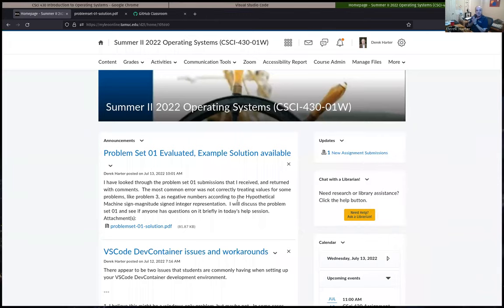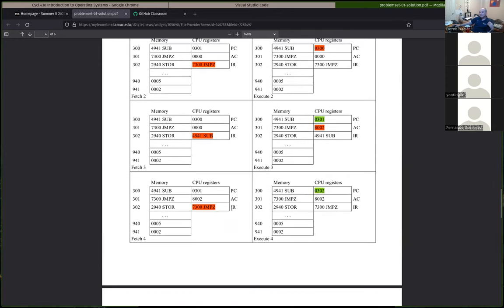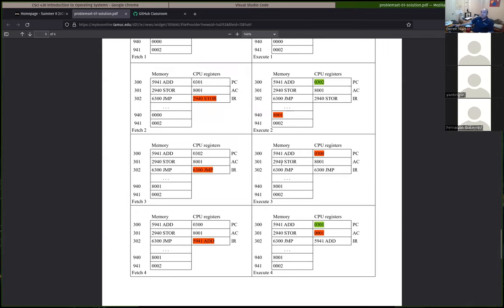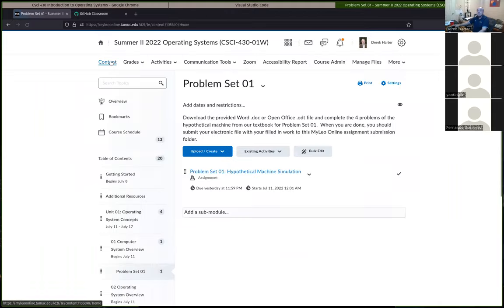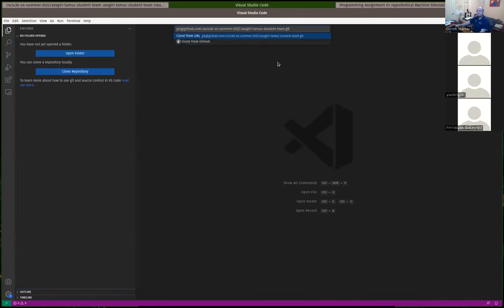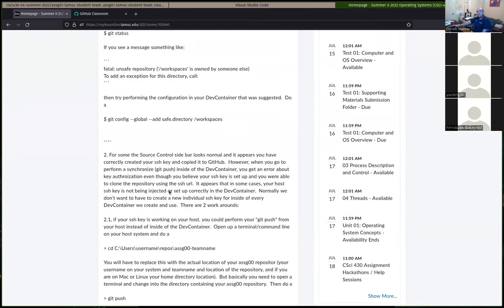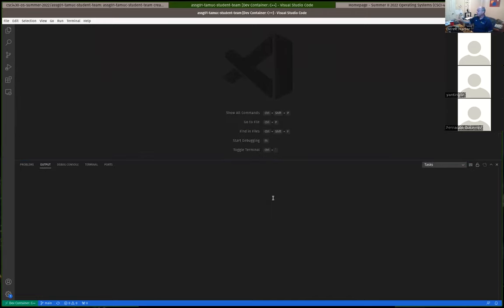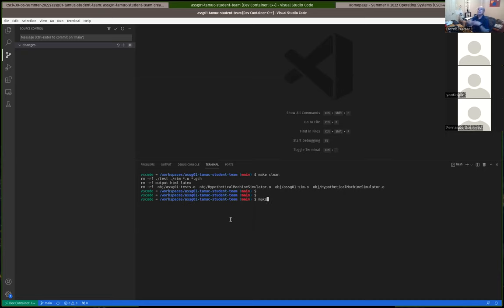CSci 430 Hack-a-thon session Wednesday 07/13/2022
Help session held on Wednesday 07/13/2022.

Reviewed solutions for problem set 01.

Went through almost all of Task 1 for the first programming assignment.  Discussed the implementation and approach for all other tasks 2-7.